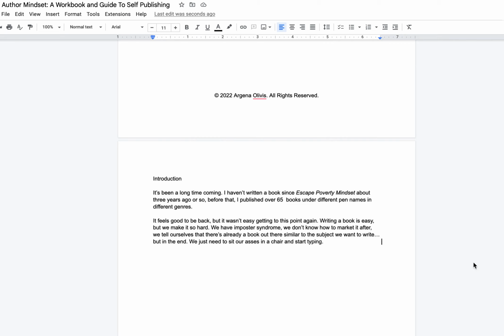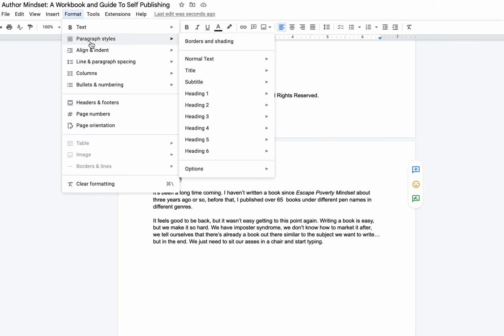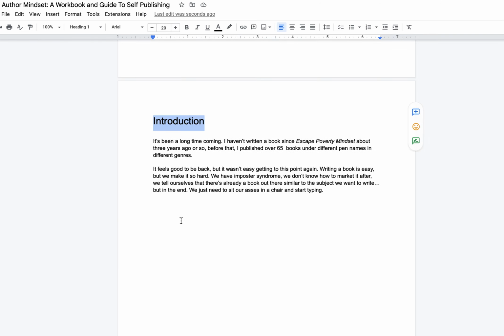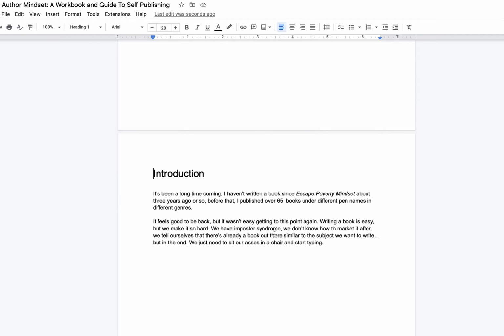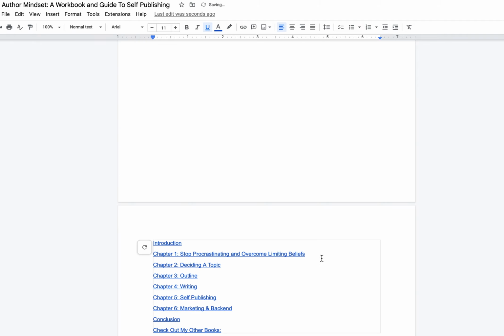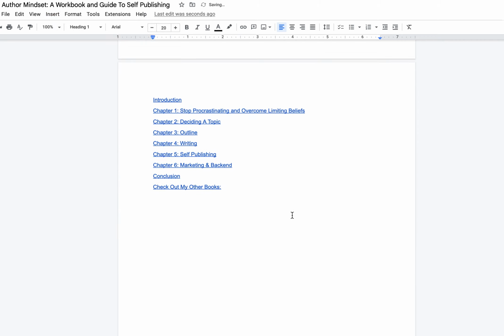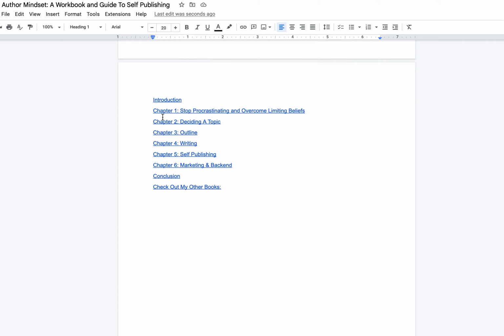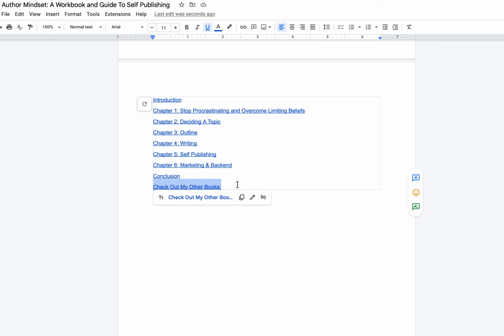How To Create A Clickable Table Of Contents For Your Kindle Book Using Google Docs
How to create a clickable table of contents using Google Docs for your Kindle eBook.

A few things I noticed when uploading:
1) Amazon KDP likes for you to upload your book using Word vs PDF.
2) When you don't want a topic highlighted in your TOC, use normal text instead of a heading.
3) You may still get a message saying you have a missing TOC because Amazon KDP doesn't recognize it, they need to update their software. But as long as you know it's there, no worries! (They want you to download Kindle Create and other software to do this - no thanks!)

📚 My Books: